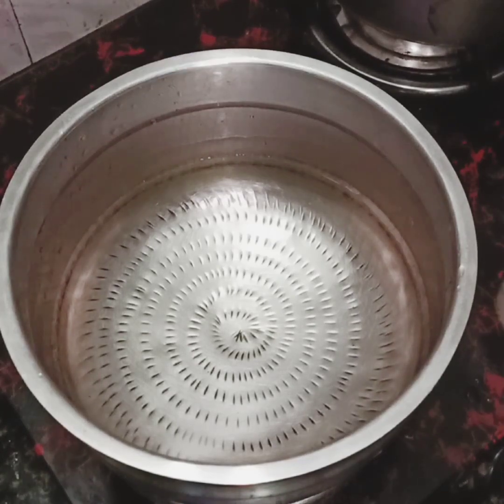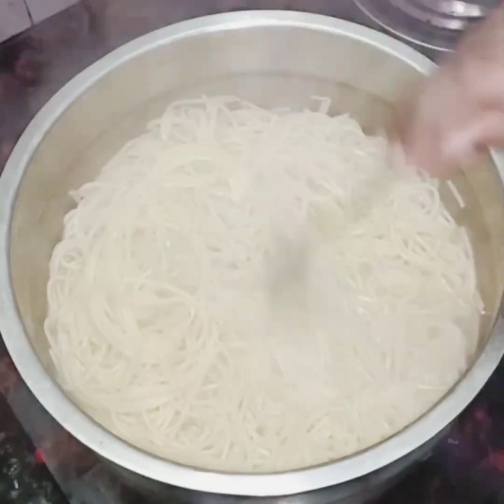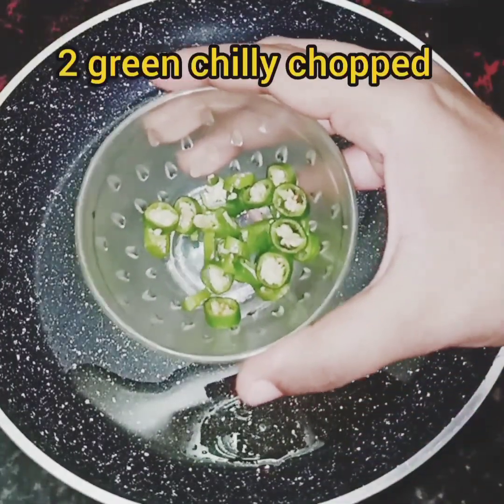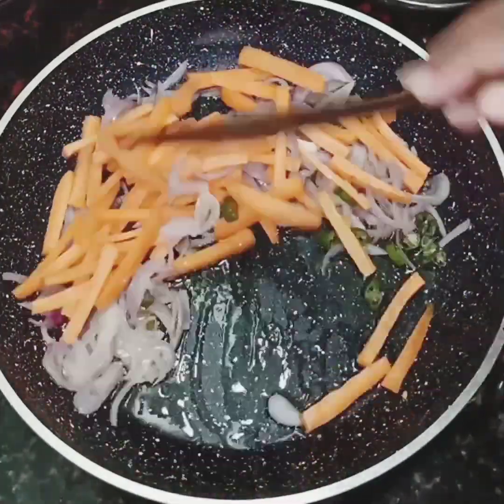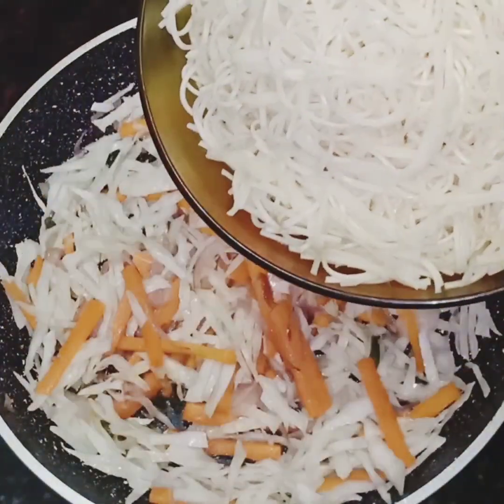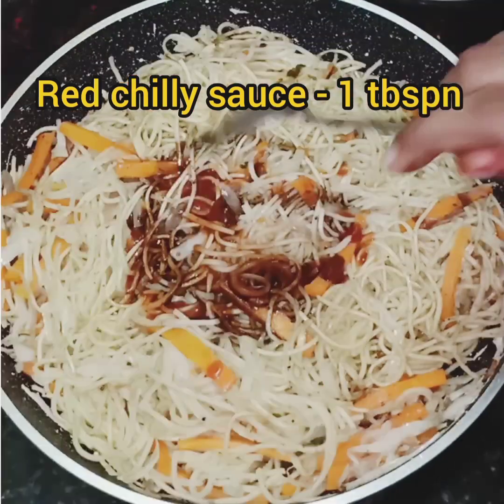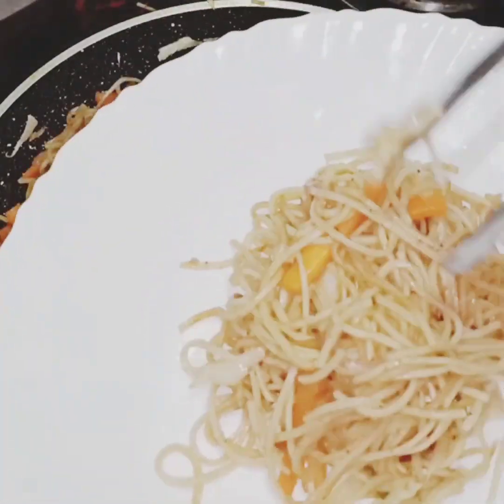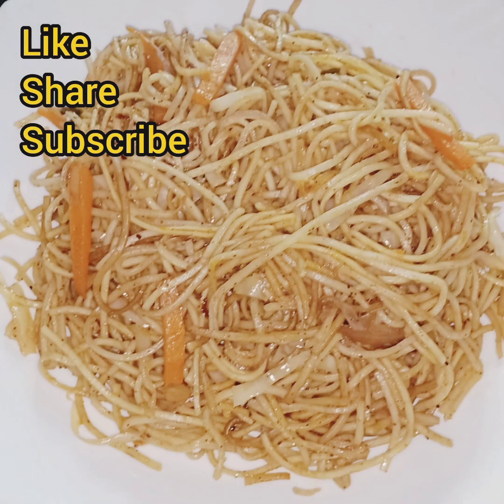Thattukada style veg noodles || ഇതാരും ട്രൈ ചെയ്തു നോക്കാതെ പോകരുതേ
1 how to do vegetable noodles
2 how to vegetable noodles
3 how make vegetable noodles
4 how are vegetable noodles made
5 how to cook vegetable noodles
6 how to prepare vegetable noodles
7 how to make vegetable noodles at home
8 how to cook vegetable noodles at home
9 is vegetable noodles keto friendly
10 what are vegetable noodles
11 what vegetable to make noodles
12 what vegetable makes the best noodles
13 what to cook with vegetable noodles